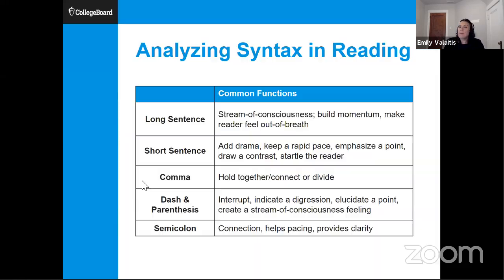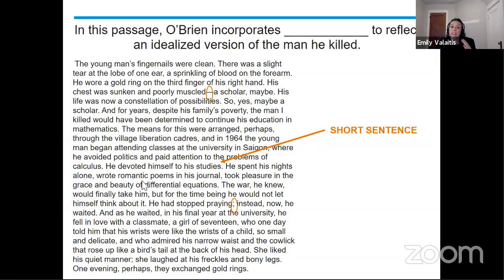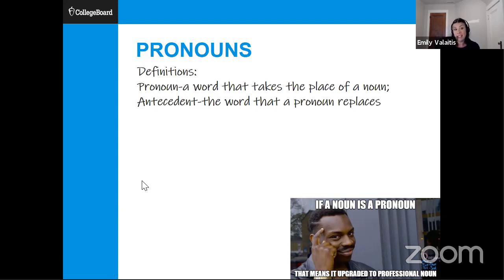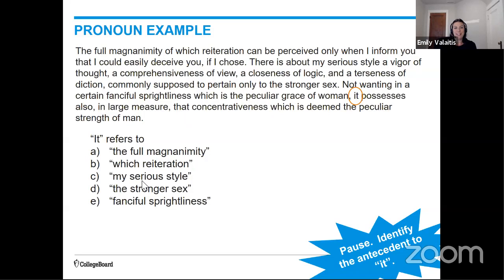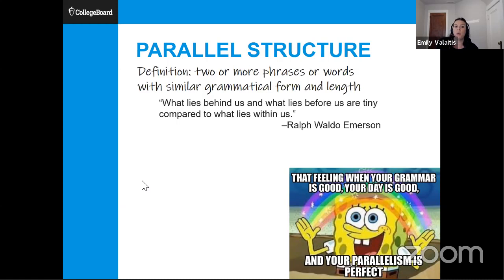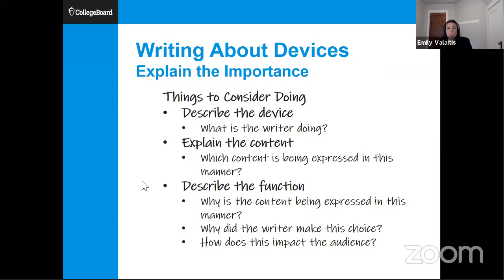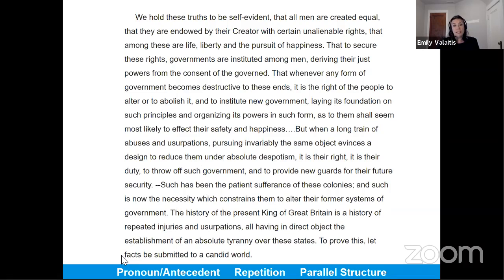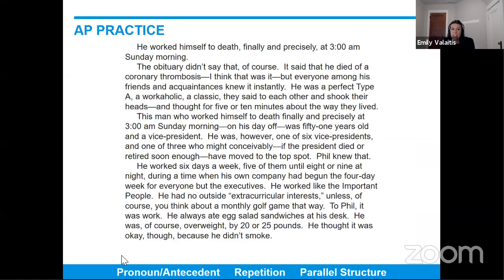AP English Language: Identifying and Analyzing Relationships Between Elements of a Text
AP English Language and Composition: Identifying and Analyzing Relationships Between Elements of a Text

Skills
Repetition, synonyms, pronoun references, and parallel structure may indicate or develop a relationship between elements of a text.